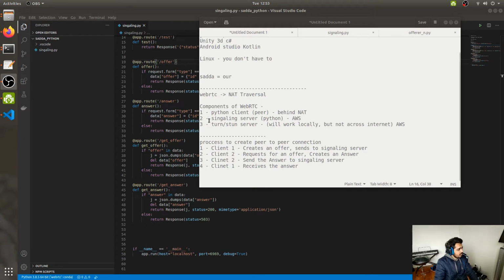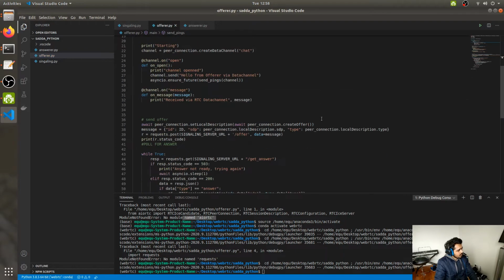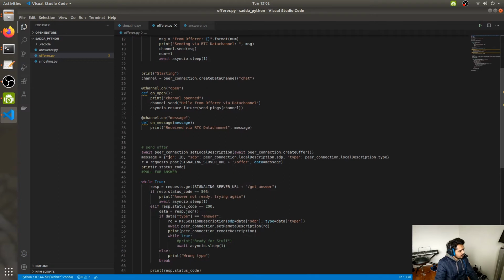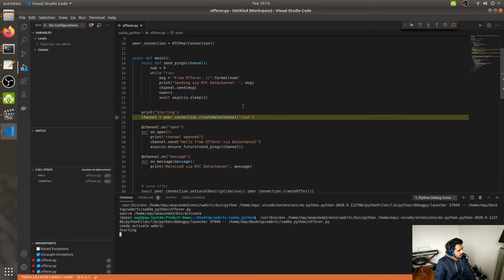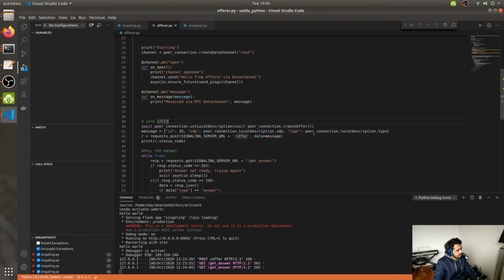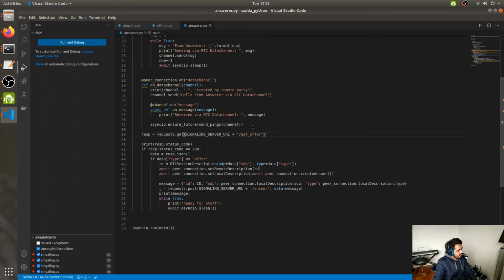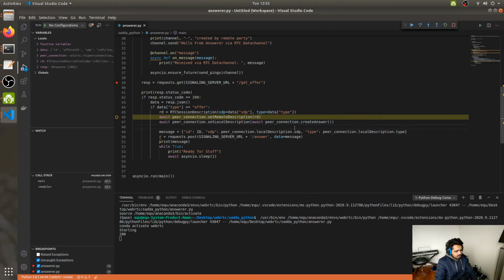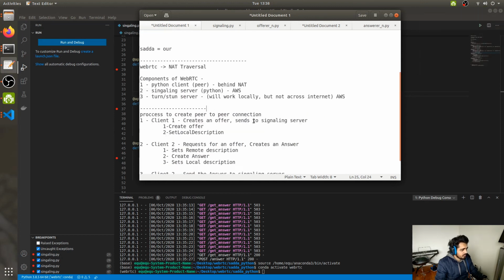WebRTC Tutorial - Part 2 - Peers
WebRTC Creating Offers and Answers,
Establishing DataChannel for peers